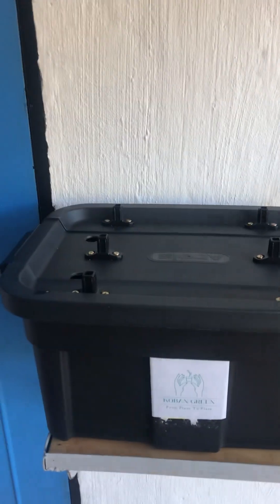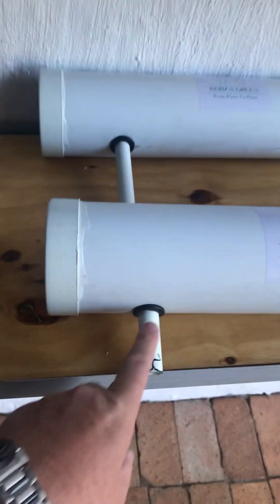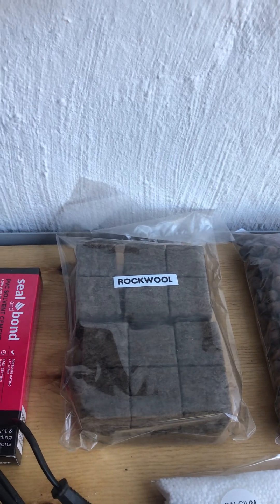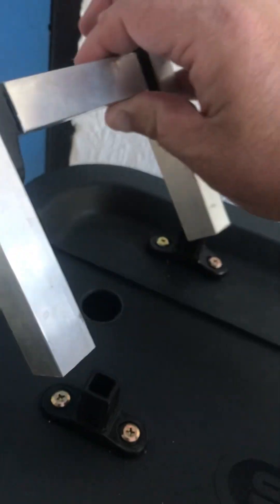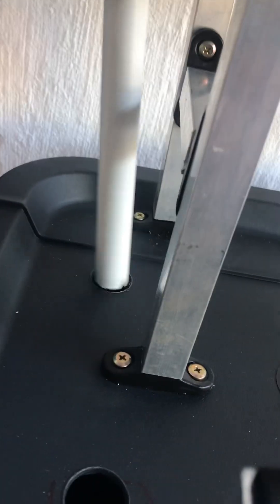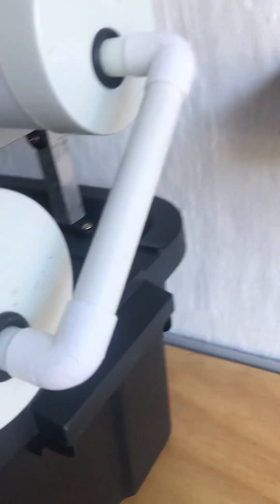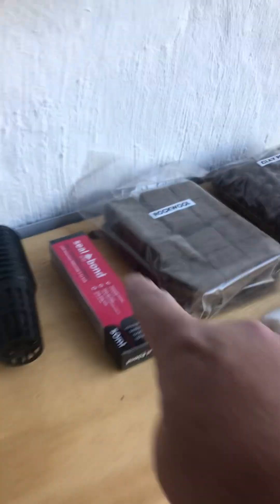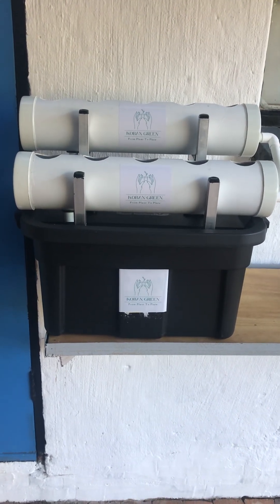10 Plant Koby Junior Hydroponic Kit Instructions